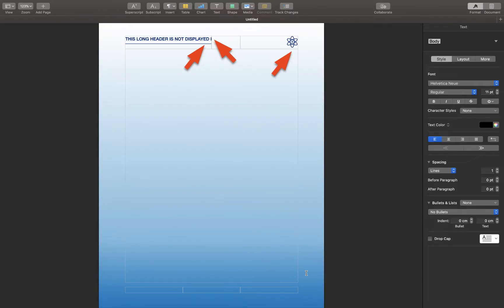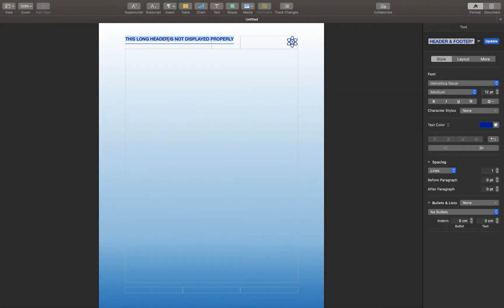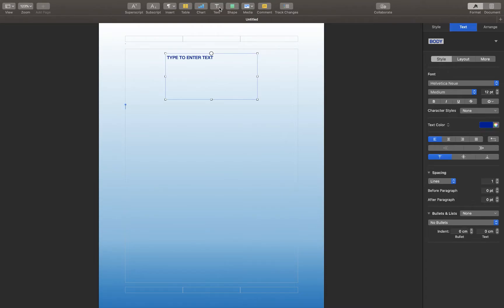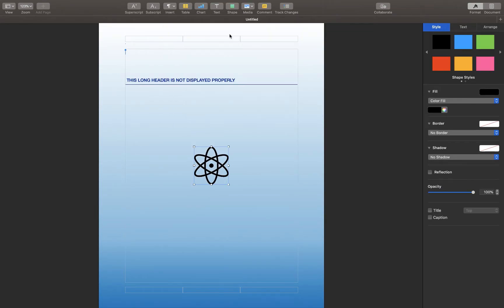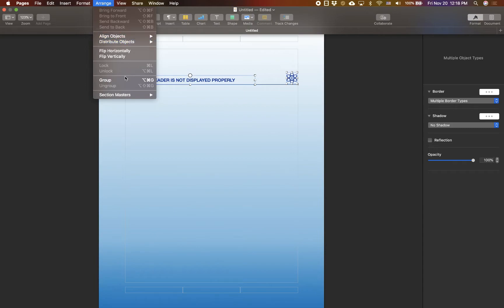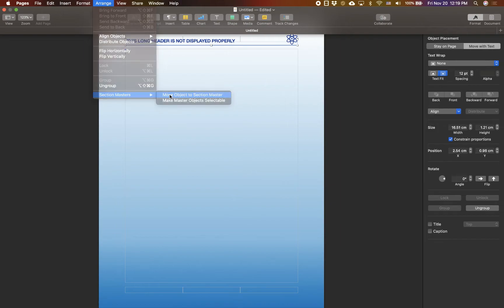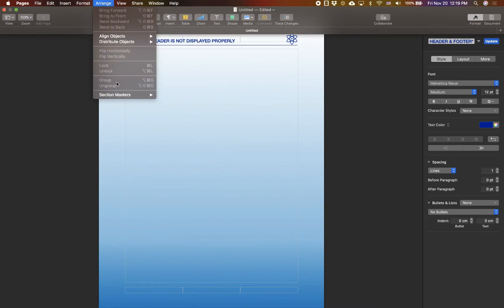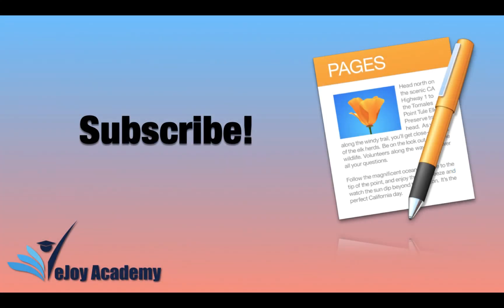How to Customize Your Header and Footer in Apple Pages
Apple Page does not give you the flexibility to design your own header or footer. In this video, you will learn how to design your very own header or footer in Apple Pages.